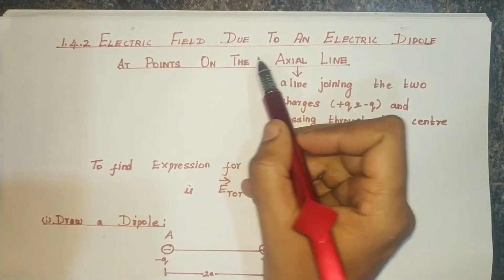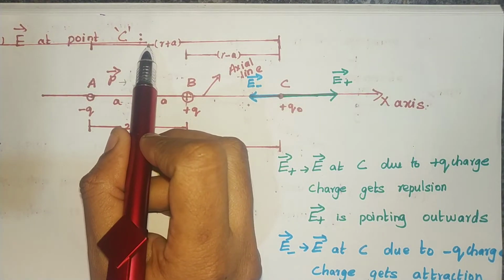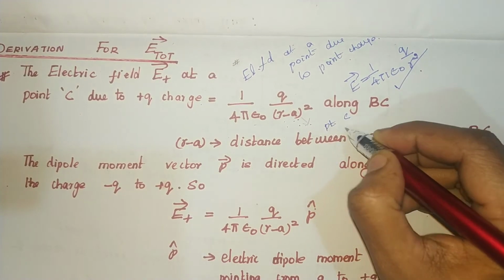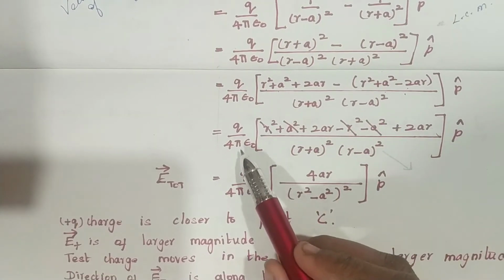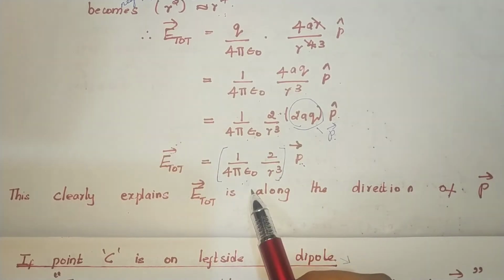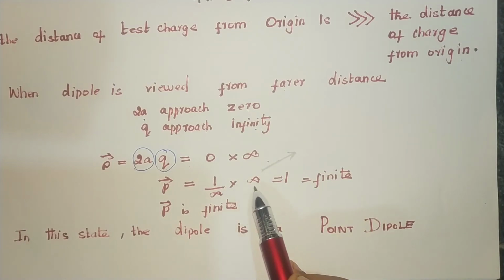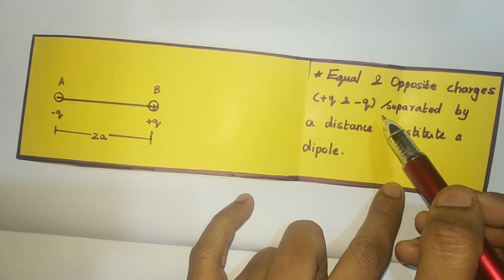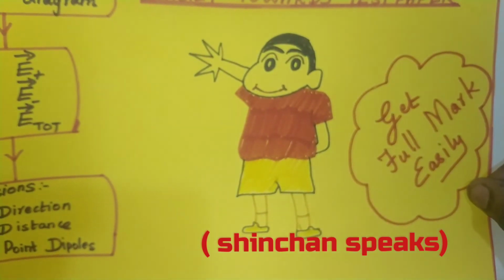Dipole|Axial|Mrs.J.Saritha M.Sc,M.Phil(Physics).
1.4.2 Electric Field|Dipole On Axial Line|Mrs.J.Saritha M.Sc,M.Phil. (Physics).
00:00 Intro
00:24 Teaching session
25:46 One word session
28:49 Concept Within Me session
32:57 3T session
33:48 Outro